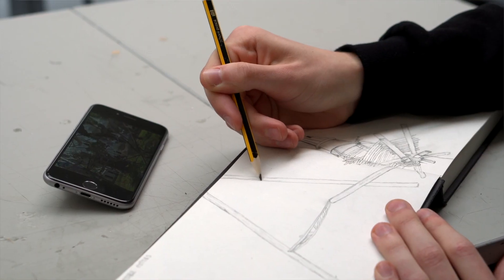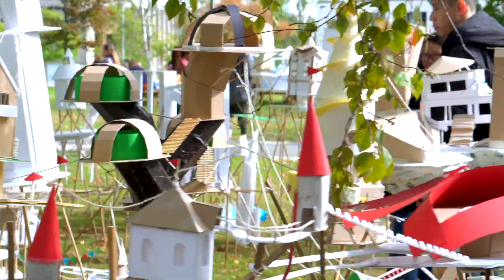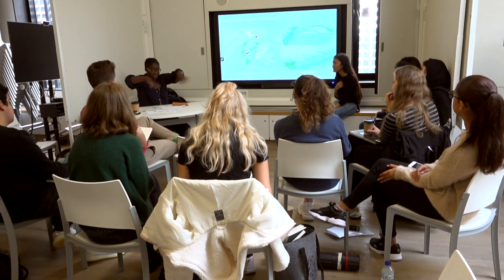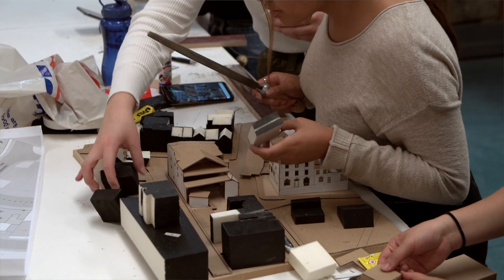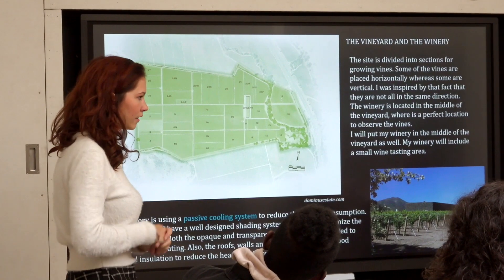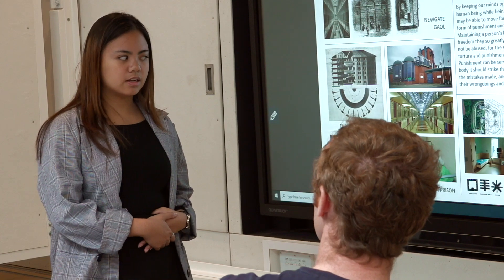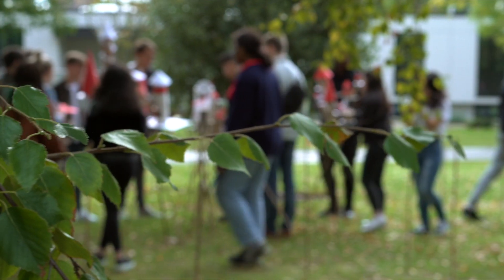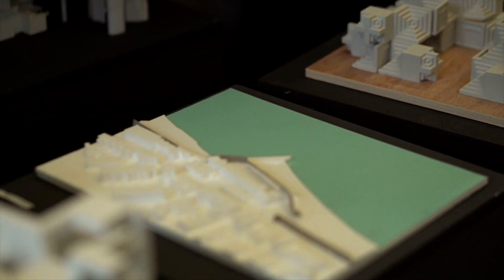Kent School of Architecture and Planning | BA (Hons) Architecture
Kent School of Architecture and Planning has a forward-thinking philosophy. We combine contemporary research with an educational framework that prepares you for the academic and professional world.

Our students benefit from one of the most advanced learning environments in the UK. As well as a creative studio culture, you gain experience in using the latest facilities and equipment, which prepares you for work in the industry or further study.

We have developed and maintain strong links with local businesses, regional communities and built environment professionals. This has led to our students and graduates working alongside each other on projects directly affecting the local region, as well as many of our students going on to work at professionally respected architectural practices across the world.